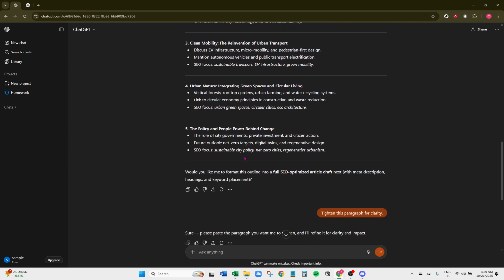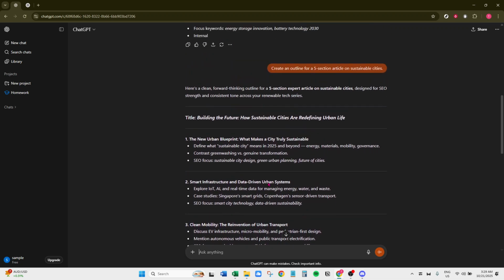How To Use Chatgpt Canvas The Ultimate Ai Writing Tool [2026 Guide]